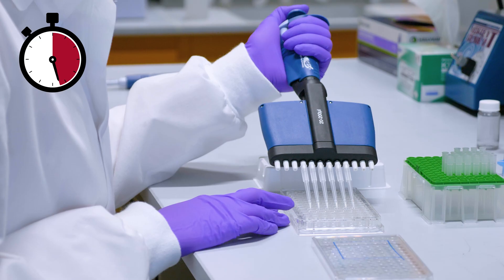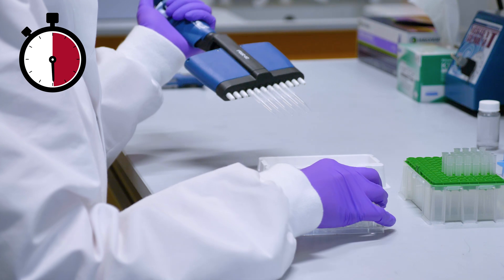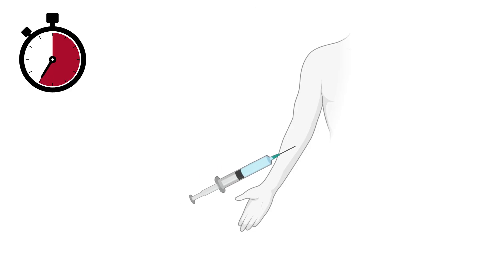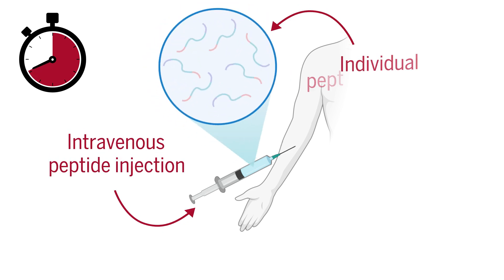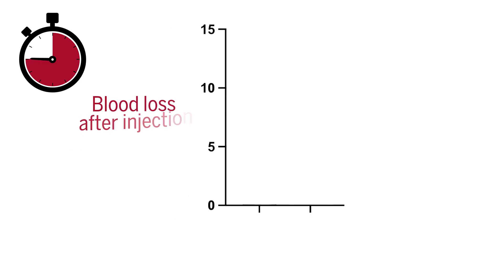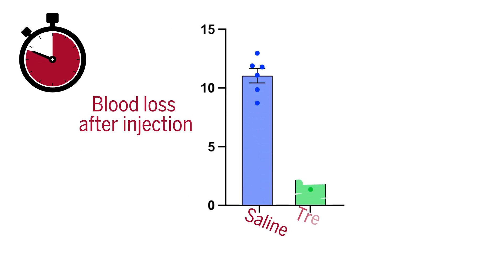A Life-Saving Treatment for Wounded Warriors | Dissertation in One Minute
Uncontrolled internal bleeding is one of the leading causes of preventable death after trauma. Harvard Griffin GSAS and Harvard SEAS bioengineering PhD candidate Maithili Joshi has developed a groundbreaking treatment for these wounds: an injectable, self-assembling peptide that rapidly targets internal bleeding, binds to platelets, and accelerates clotting—without affecting normal blood function. Demonstrated to reduce blood loss by up to 90% in preclinical models, this innovation could redefine emergency trauma care by stabilizing patients when every second counts.

This research is funded by the U.S. Department of Defense, the Harvard John A. Paulson School of Engineering and Applied Sciences, and the Wyss Institute at Harvard University.